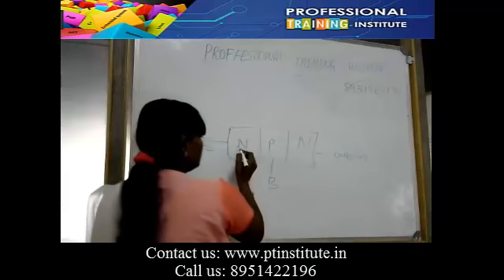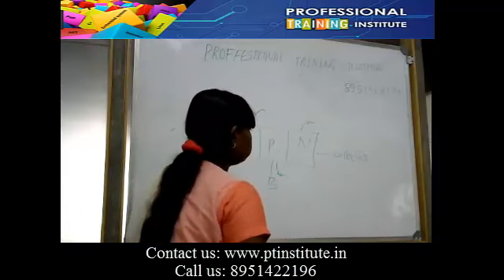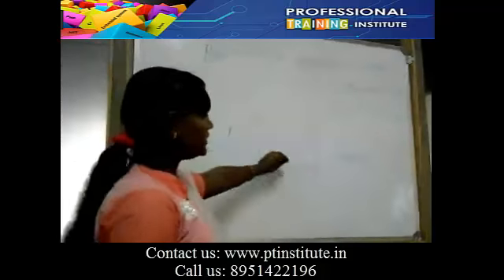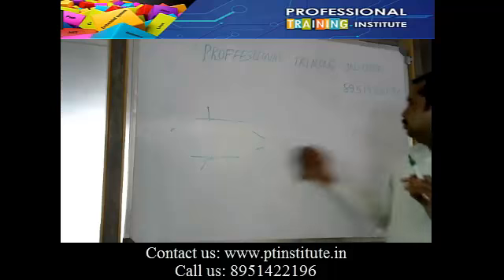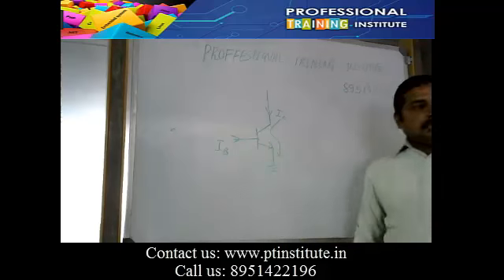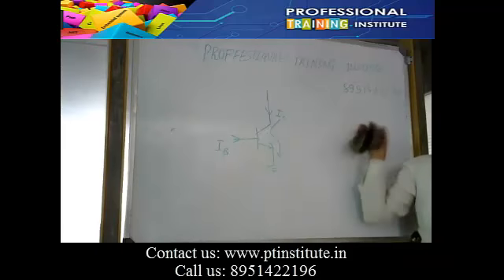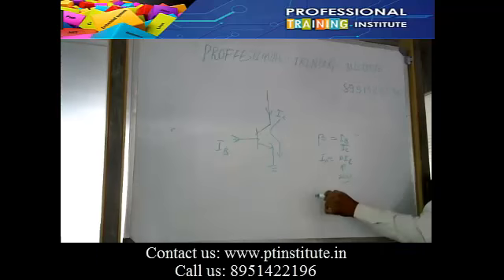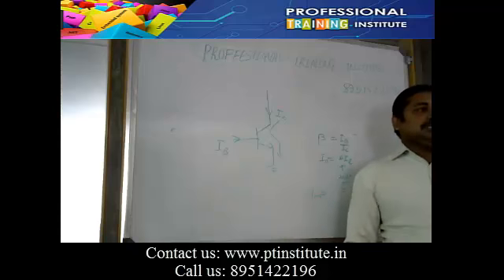Seminar on Transistor